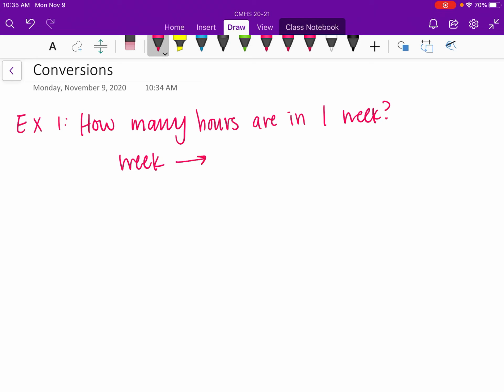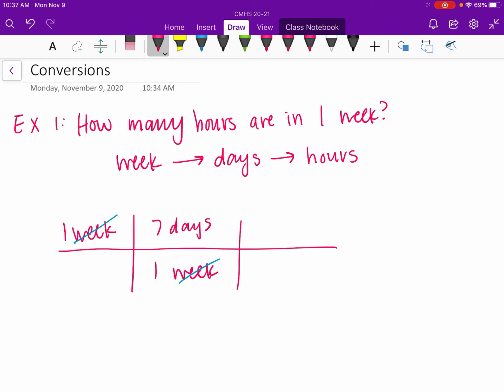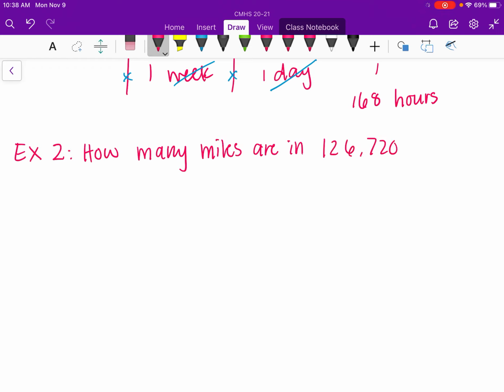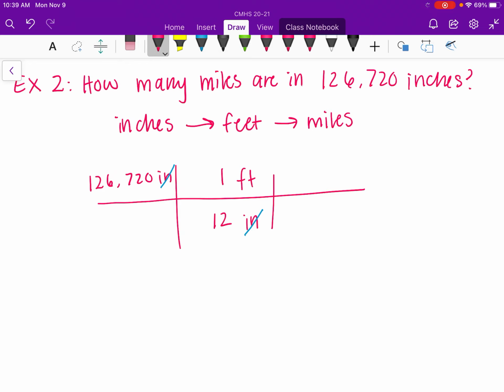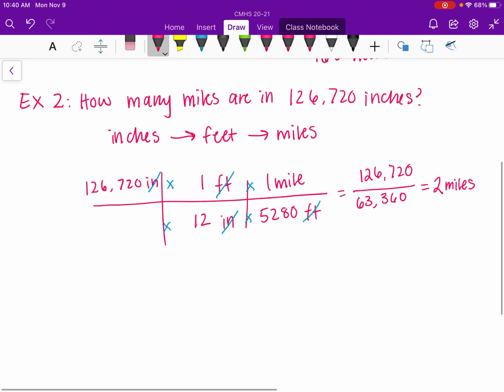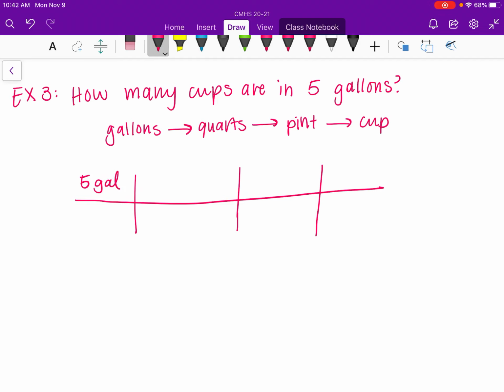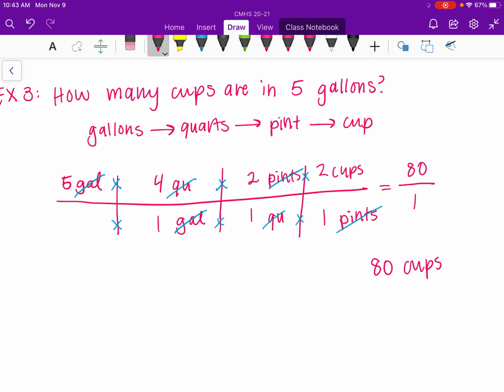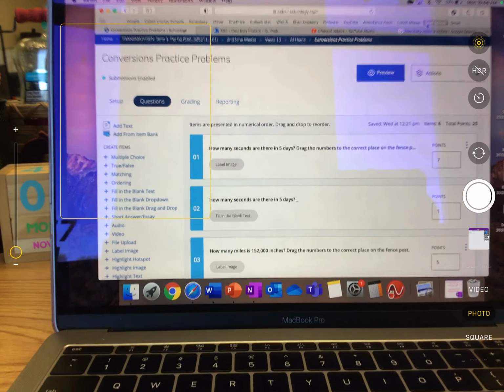Conversions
In this video, we will try our hand at conversions using the fence post method.